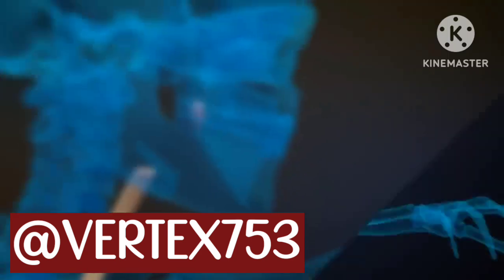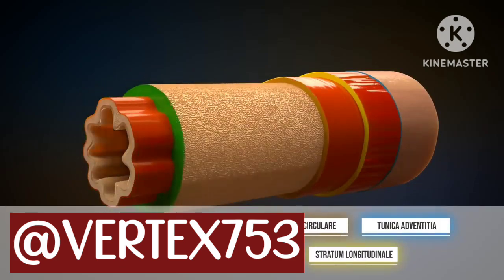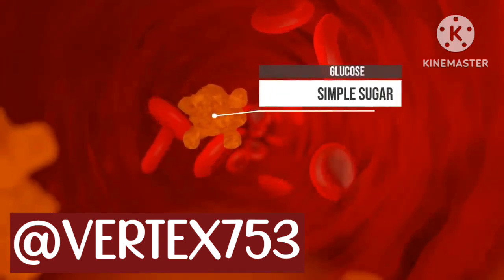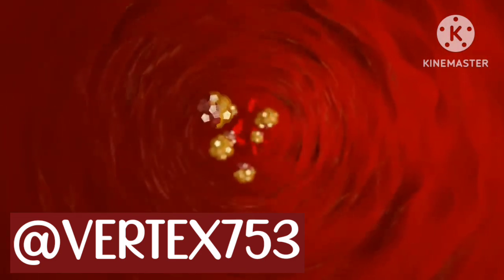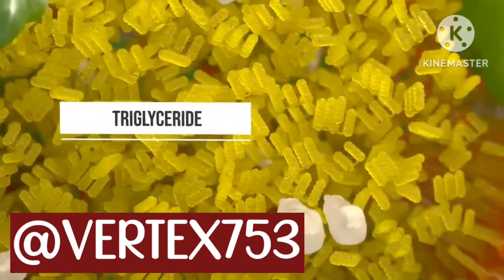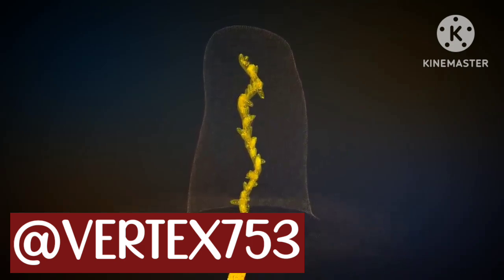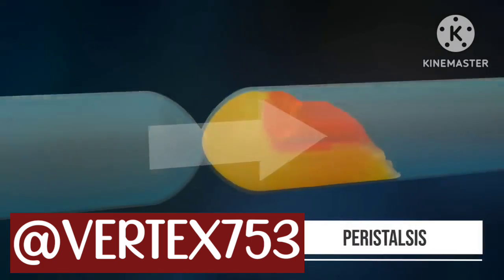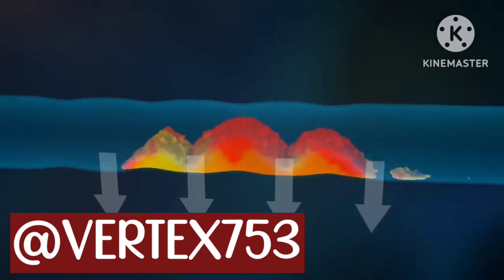human digestive system | digestion | digestion of food